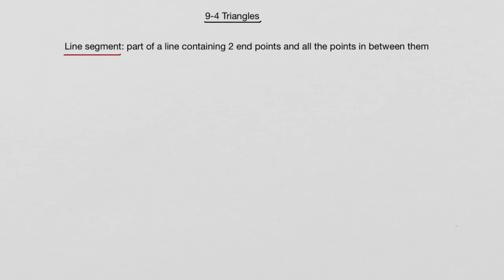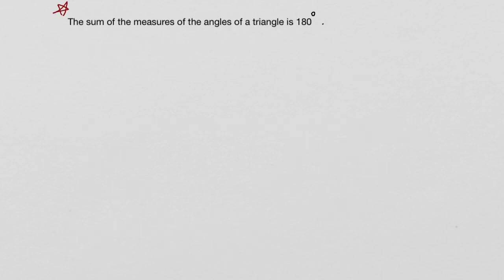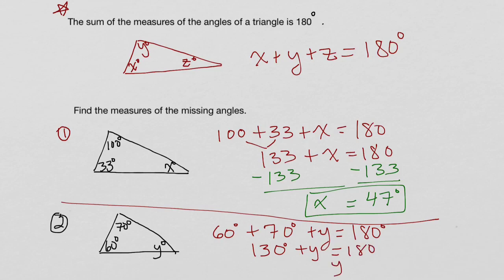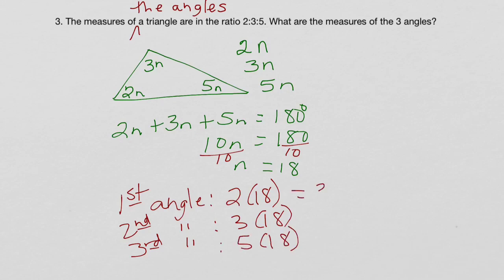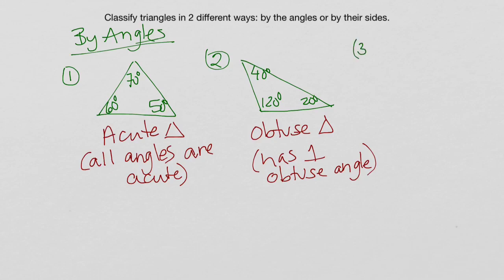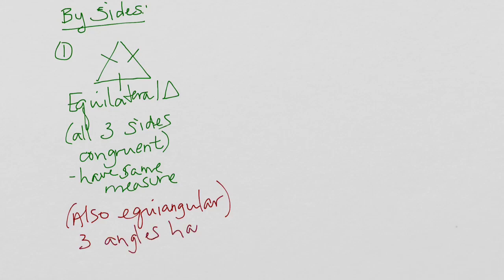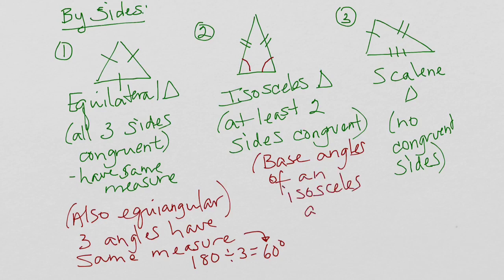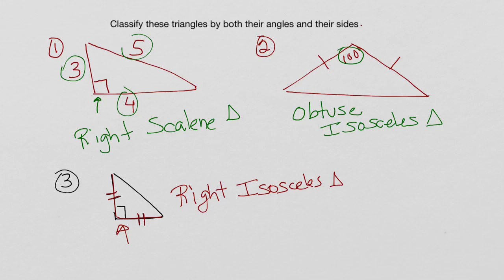Math 7 Section 9-4 Triangles